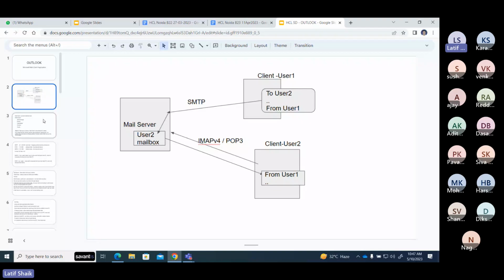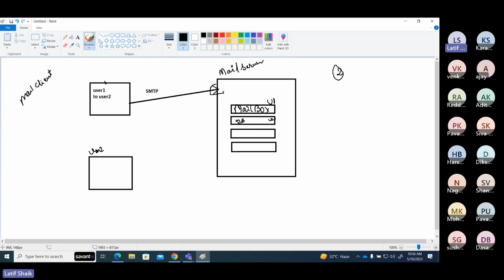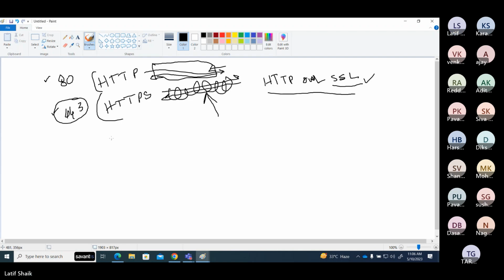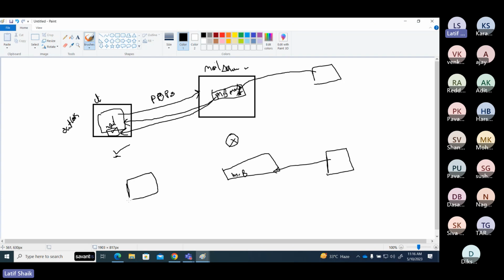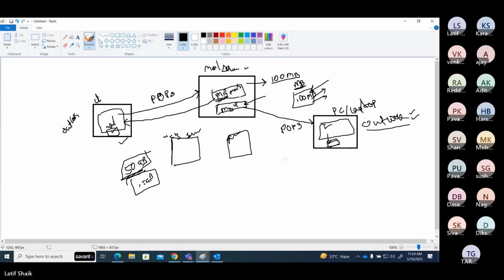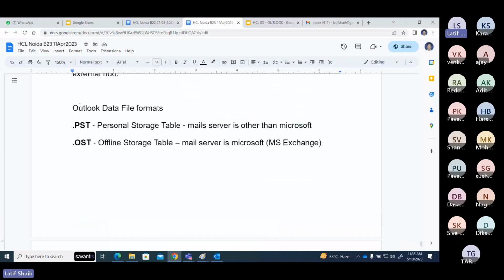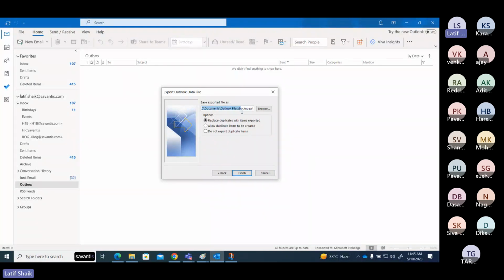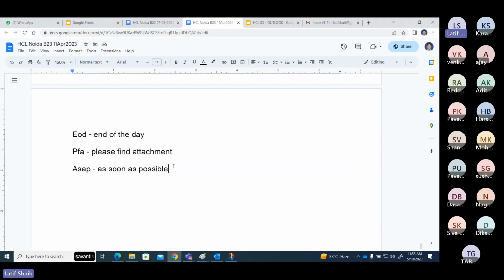(N23) Outlook Overview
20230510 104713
Outlook
Mail client application
Access , Send , Receive mail using Outlook Application
Received/Download mails can be access any time with or without internet

Mail servers:
MS Exchange
Zimbra
SquirrelMail
Dovecot
Postfix
Ex.http -80, https -443

POP3 - cut - paste  – once mail is downloads into your local client PC, and it will removed from Server, single client app support

.OST - Offline Storage Table – mail server is microsoft (MS Exchange)

To U2,U3
CC HR
BCC U4 U5 U6 U7
Backup and Restore – ppt

Mail Rules and Signature
Eod - end of the day
Pfa - please find attachment
Asap - as soon as possible